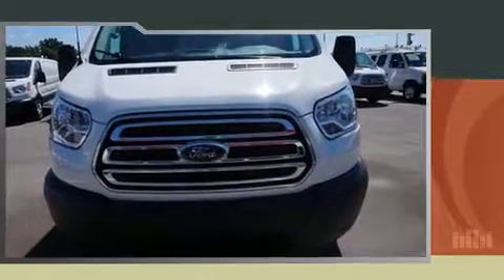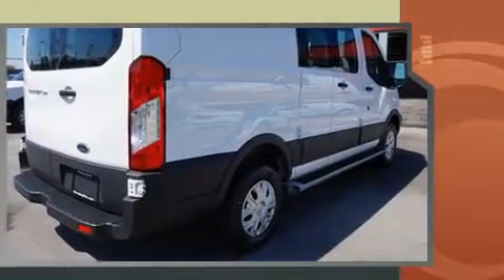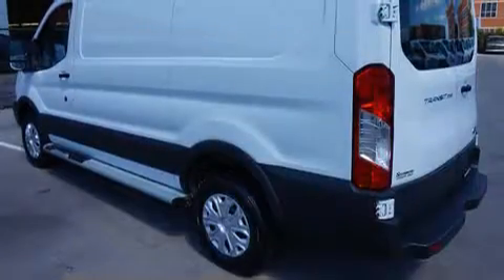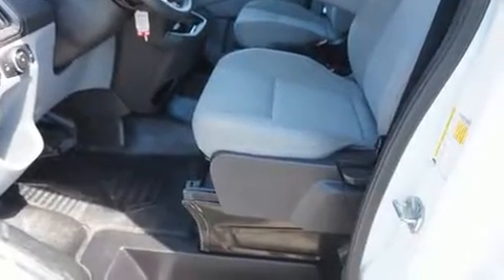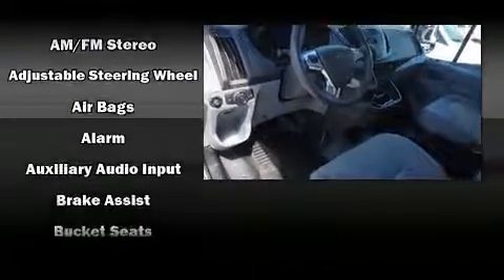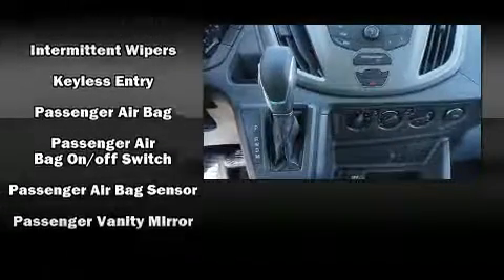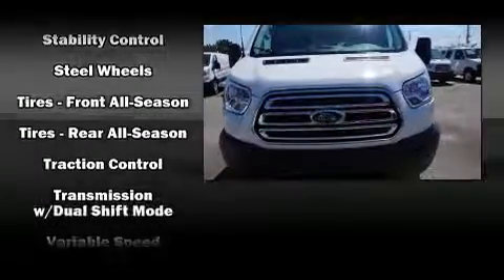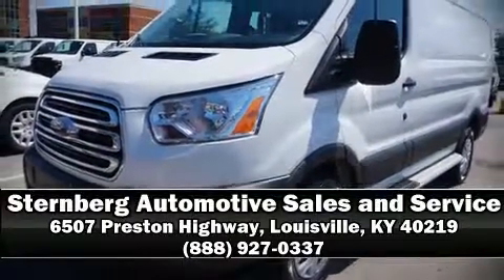2015 Ford Transit-250 T-250 Low Roof 130WB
You can expect a lot from the 2015 Ford Transit-250. With fewer than 15,000 miles on the odometer, you can be confident that this pre-owned vehicle will provide you reliable transportation. It features an automatic transmission, rear-wheel drive, and a refined 6 cylinder engine. Ford prioritized comfort and style by including: 1-touch window functionality, a tachometer, variably intermittent wipers, front bucket seats, air conditioning, tilt steering wheel, and remote keyless entry. Storage solutions are integrated throughout the interior, demonstrating thoughtful attention to detail. Ford ensures the safety and security of its passengers with equipment such as: dual front impact airbags, traction control, brake assist, a panic alarm, and 4 wheel disc brakes with ABS. For added security, dynamic Stability Control supplements the drivetrain. We know that you have high expectations, and we enjoy the challenge of meeting and exceeding them! Stop by our dealership or give us a call for more information.